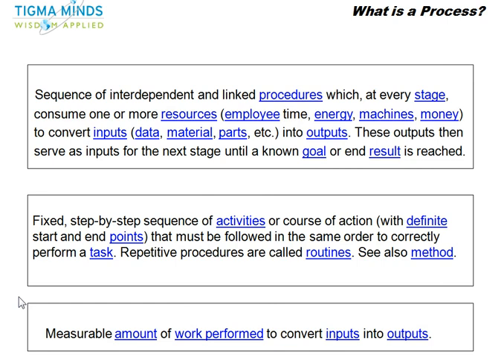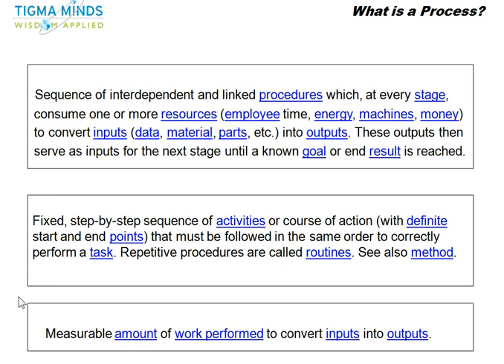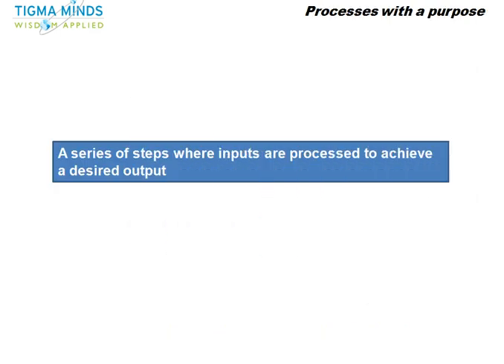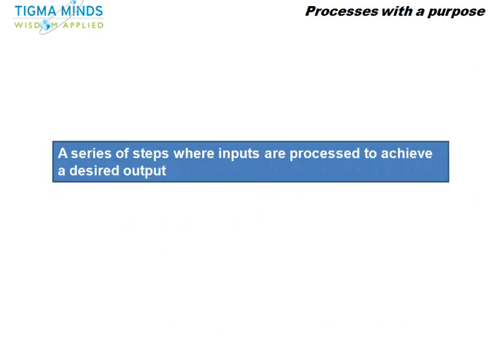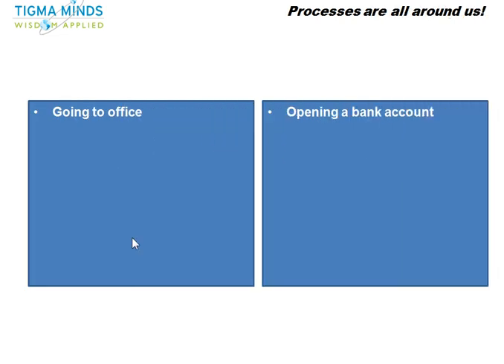Process - Six Sigma Green Belt Training - Day 2 (Part 3)